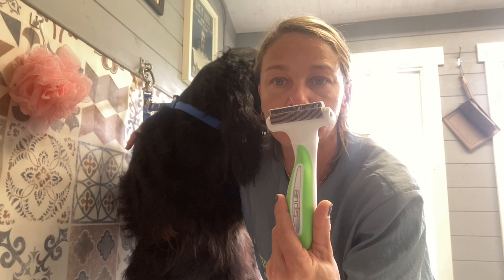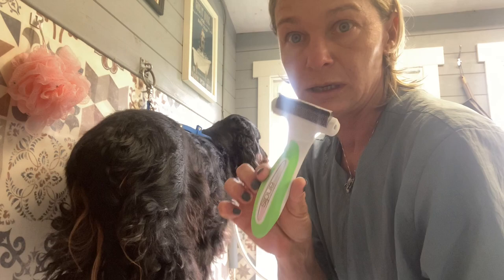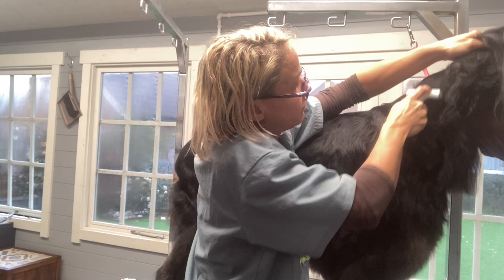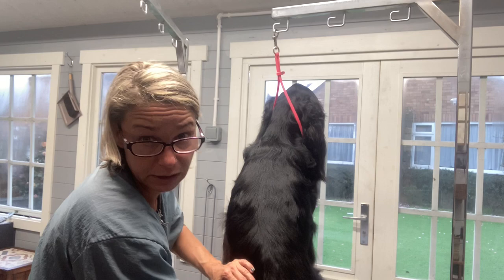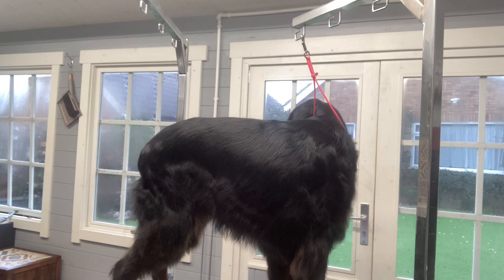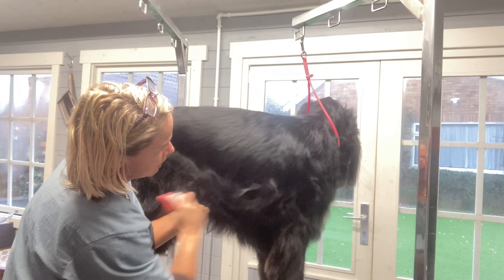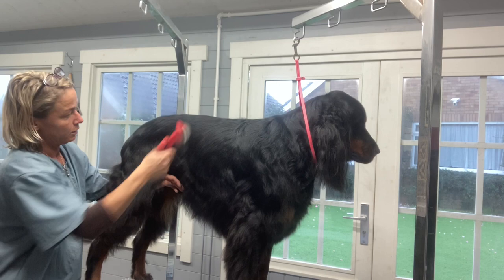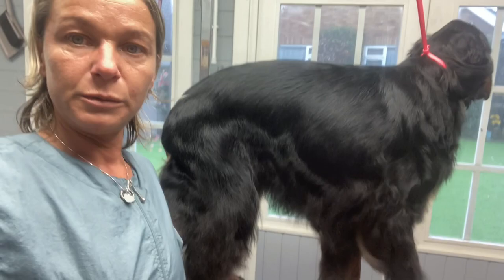Gordon Setter Grooming - Andis fine tooth deshedding tool ( rake )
How Andis fine tooth deshedding tool ( rake ) works wonders on setter ( and other breeds : golden retriever , spaniels ) coat - especially good for softer more woolly coats
Currently not available in U.K. but you can find them in USA / Canada … not sure about Europe … if you can get hold one - please do - can’t recommend it highly enough